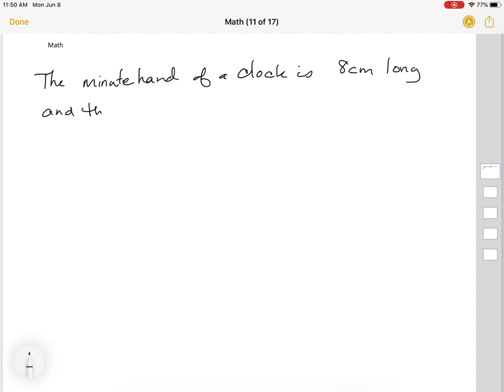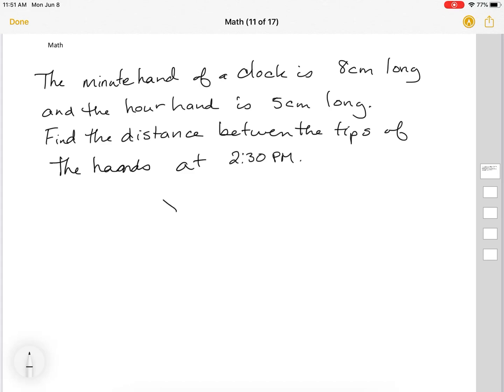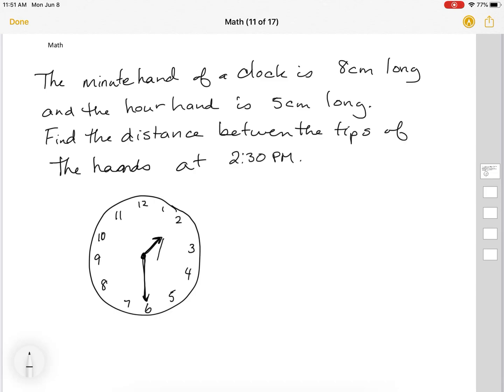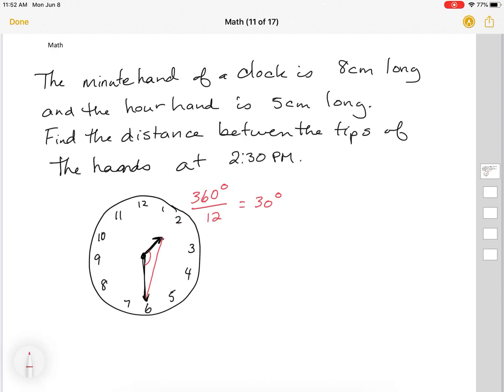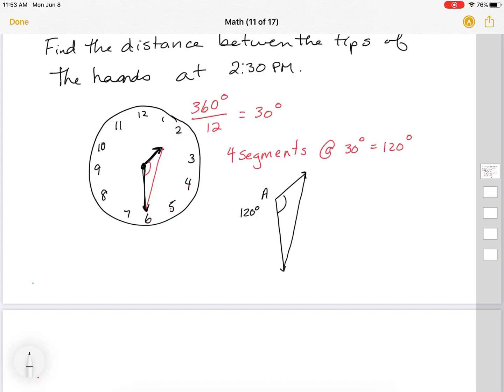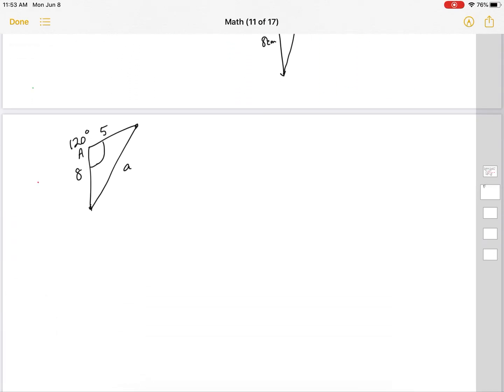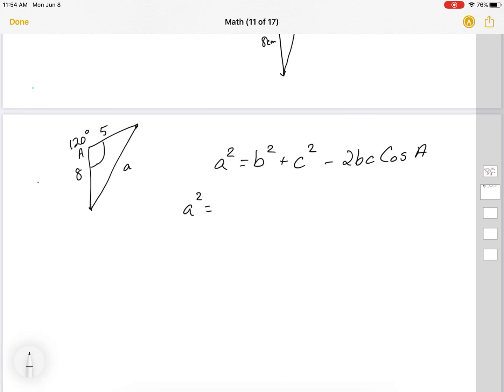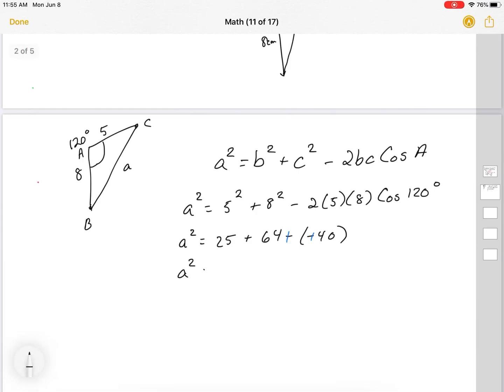Parallel question for Q2 on the google form - the clock question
Using the Cosine Law
SAS Triangle